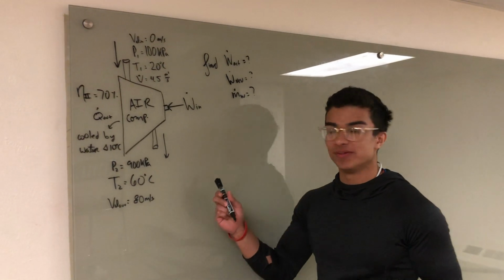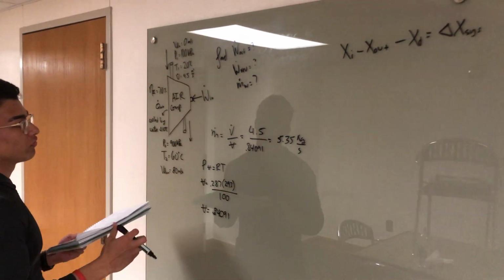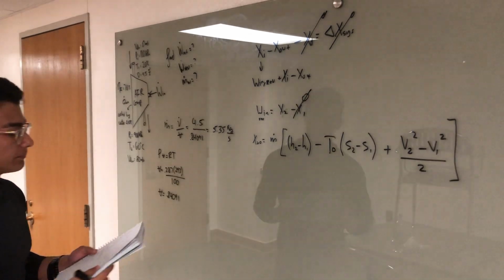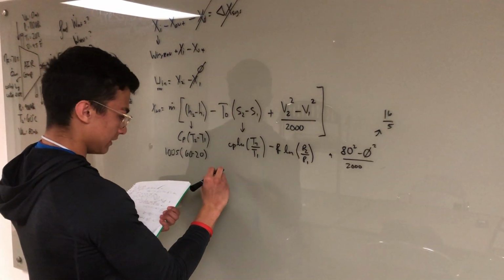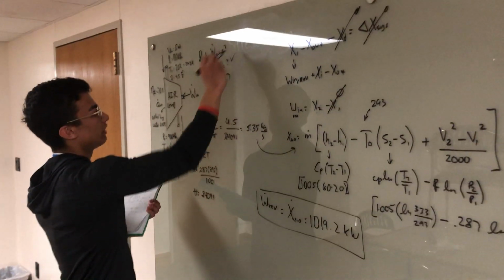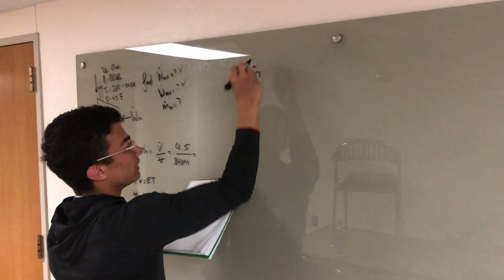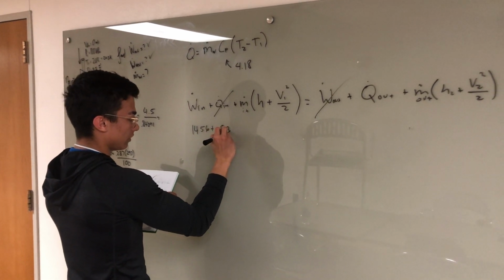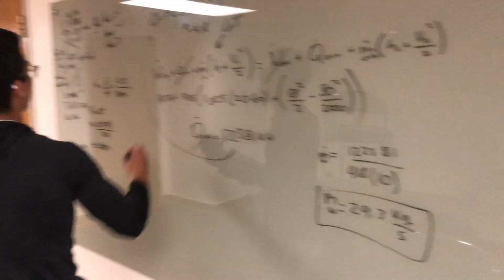THERMO BOYS: Compressor with Exergy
gianni